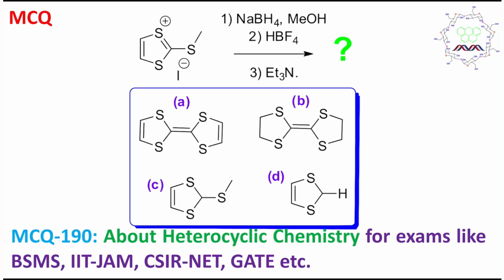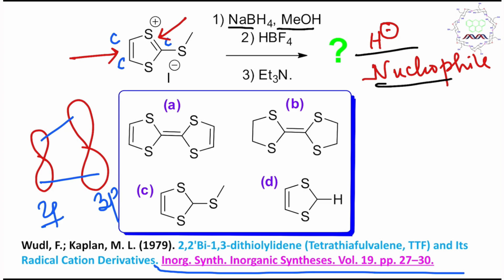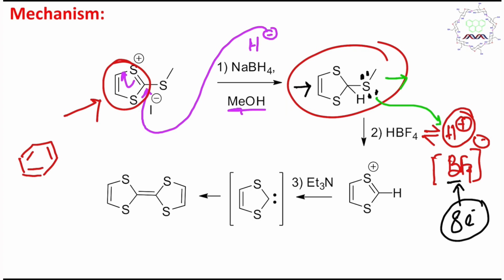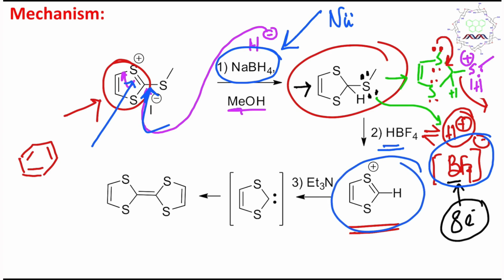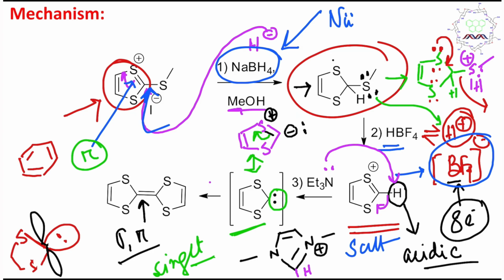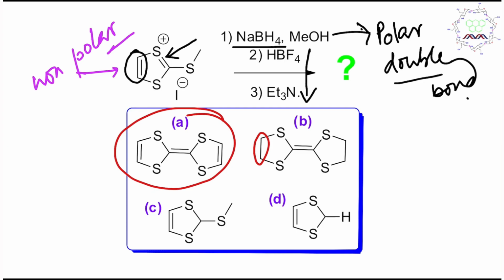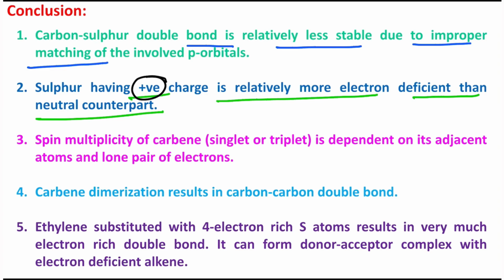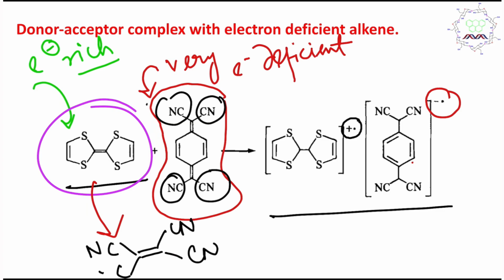MCQ-190: About Heterocyclic Chemistry by Dr. Tanmoy Biswas (Chemistry : The Mystery of Molecules).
In this lecture, I have discussed a MCQ (190) about Heterocyclic Chemistry. In the first step the molecule undergoes reduction by sodium borohydride (NaBH4). Later on, it undergoes proton nation which results in carbene formation in the last stage in presence weak base like triethyl amine (TEA). Finally, carbene dimerization will occur to produce the electron rich double bond. I have explained the reaction mechanism briefly. This video is a summary kinds of which will help you to understand the chemistry in shorter time. I believe such kinds of question-answer discussion may be useful for exams like BSMS, B.Sc, M.Sc, CSIR-NET, GATE, IIT-JAM, BARC, BHU, DU, SET, CU, IISER, NISER, NIPER, IISc etc., or bachelor and master degree equivalent exams in chemistry. Audiences are requested to watch them.

For "MCQ-127: About Imidazolium salt: For BS-MS, CSIR-NET, GATE, IIT-JAM, IIT-JEE, NEET, B.Sc, M.Sc exams" please click on the link "

For "Carbene (Singlet vs triplet): Basic concept and reason behind their stabilization." please click on the link "

For "Formylation of arene by electron-rich Alkene or carbene ! Complete mechanistic understanding." please click on the link "

For "MCQ on hydrogenation reaction by Dr. Tanmoy Biswas (Chemistry : The Mystery of Molecules)." please click on this link "

For "MCQ-190: About Heterocyclic Chemistry by Dr. Tanmoy Biswas (Chemistry : The Mystery of Molecules)." please click on the link "